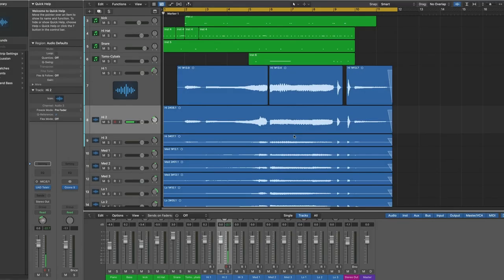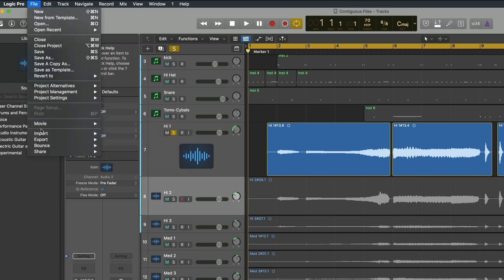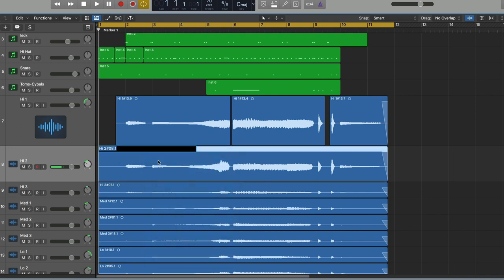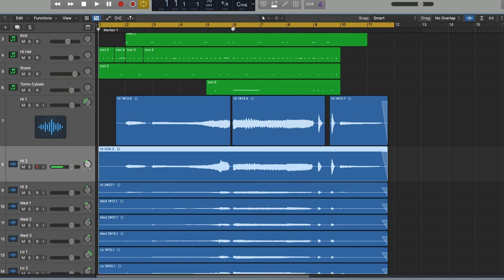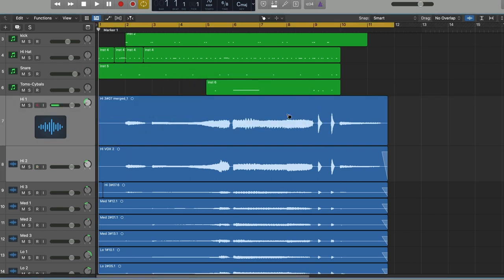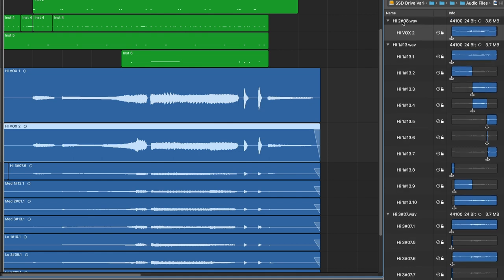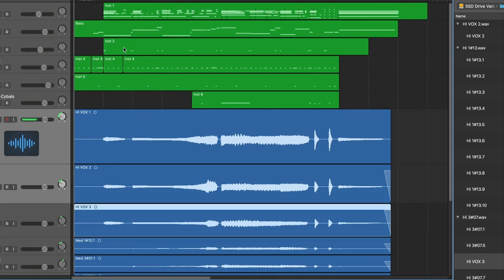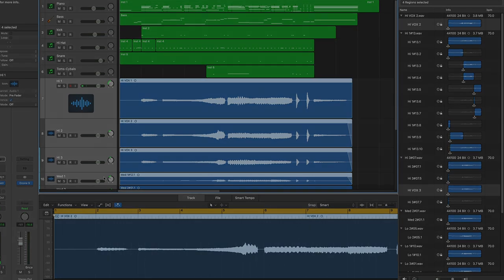Creating and Exporting Consolidated or Contiguous Files in Logic Pro | Vocal Production for Singers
In this video from Steven Kowalczyk Santoro’s Berklee Online course, Vocal Production Techniques for Singers, you’ll learn how to connect separate audio files into one continuous stream in Logic Pro. This video includes techniques that make your audio track start on beat 1 (instead of having to drag it to the beginning and make it out of sync) and renaming your audio files so you can easily find them in the media folder or in your projects folder. As with the previous video in this series, Steven focuses on optimizing your tracks for sending them to collaborators.

Creating and exporting consolidated or contiguous files always starting from a set or defined point on the timeline may sound boring. However, when you are importing and exporting files, especially with collaborators, this practice is extremely important. If you don’t adhere to this practice the way it is described here, then you will be making someone’s work either miserable or impossible. And eventually, that someone may be you.

ABOUT STEVEN KOWALCZYK SANTORO:
Steven Kowalczyk Santoro is a singer, composer, producer, and arranger from Massachusetts. Having grown up in a musical family, he started playing the horn, transitioning later to the piano, and writing songs. He became interested in Afro-American music and Jazz, which led him to the University of Massachusetts. He has toured the US and Europe extensively, playing and recording with artists such as Sting, Clarence Penn, Lee Ritenour, Joe Porcaro, John Patitucci, Paula Cole, Chris Botti, among others. Steven is an associate professor at Berklee College of Music, in the Voice Department.

About Berklee Online:
1-866-BERKLEE (US)
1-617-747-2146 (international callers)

Vocal Production for Singers | Bouncing Tracks | Contiguous Files | Logic Pro | DAW | Collaboration | Steven Kowalczyk Santoro | Berklee Online